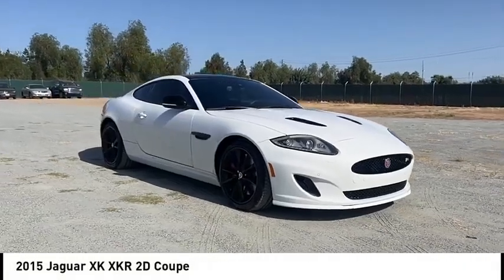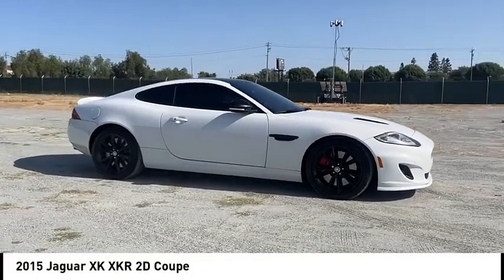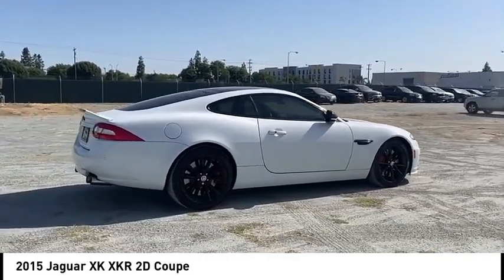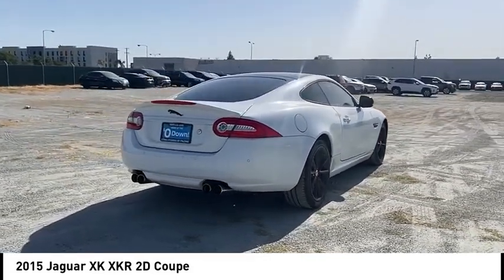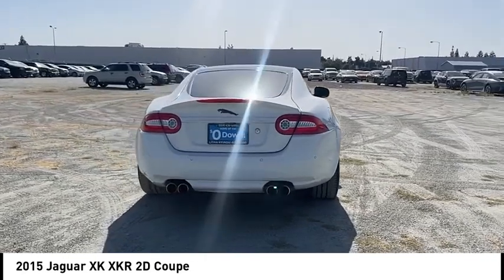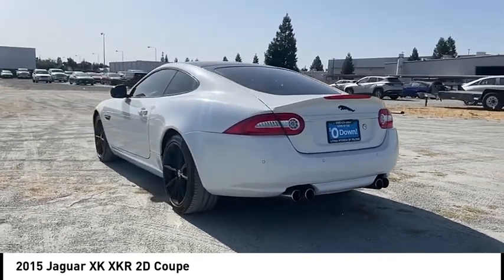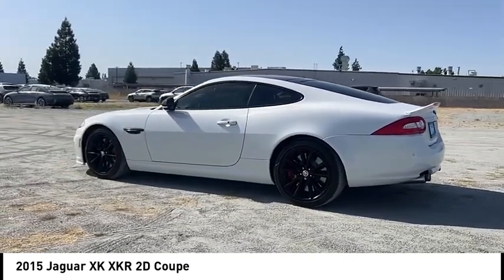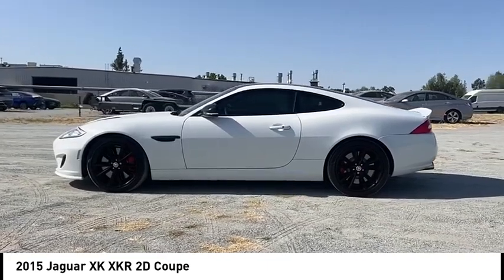2015 Jaguar XK VIN FMB55160PKX Used FRESNO HYUNDAI LITHIA VISALIA MADERA CLOVIS REEDLEY DINUBA SHAV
2015 Jaguar XK XKR 2D Coupe - Stock#: FMB55160PKX - VIN#: SAJWA4DC4FMB55160

Check out this 2015 Jaguar XK.   Welcome to Lithia Hyundai of Fresno. Your home to an unique experience, with over 400+ vehicles to choose from.brbrOur non-commissioned sales staff will focus on your needs and experience when shopping with us, and we are proud to provide our guests with a simple, fast, and transparent purchasing process.brbrThis beautiful gem with low miles was meticulously inspected and reconditioned by our Certified Service Team. Lithia Hyundai of Fresno offers an Exclusive 150-Point Vehicle Inspection, Premium Tire and Brake Reconditioning Standards, Third-Party Price Validation, and a Vehicle History Report.brbrCome to Lithia Hyundai of Fresno where Used cars are like NEW.brbrMUST SEE IN PERSON TO SEE THE TRUE VALUE.brbr. Recent Arrival! 5.0L AJ-V8 Gen III DOHC 32V Supercharged 6-Speed Automatic with Overdrive RWD Multi Point Safety and Mechanical Inspection Performed By Certified Technician, New Filters, Fresh Oil Change, Detailed Interior and Exterior for Delivery. Contact the dealership today.